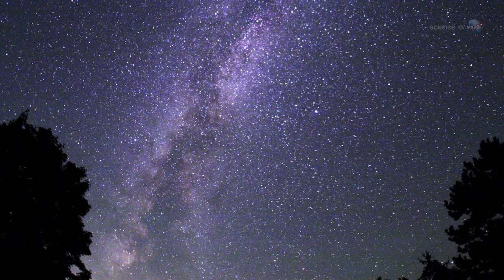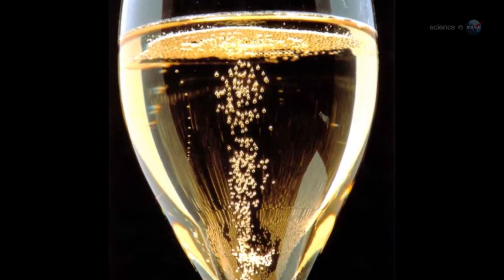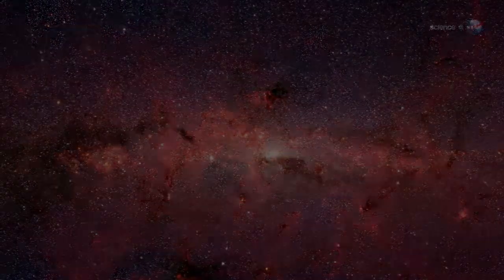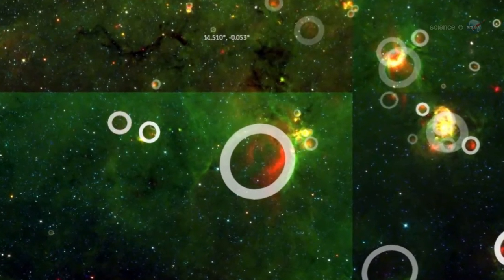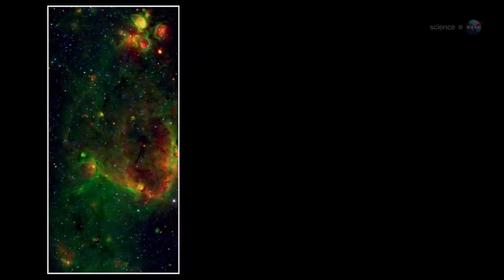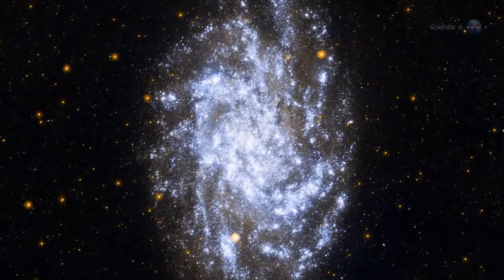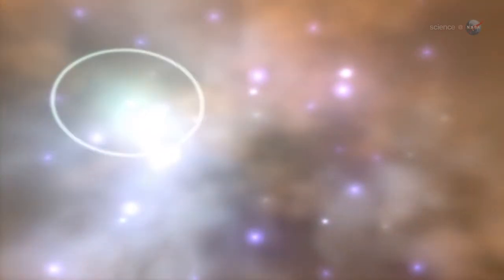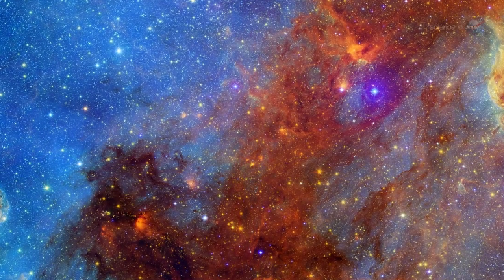ScienceCasts: Amateur Scientists Discover Galactic Bubbles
Amateur scientists have made a effervescent discovery: The Milky Way Galaxy is bubbling like a glass of champagne.

ScienceCasts are short videos about fun, interesting, and unusual science topics encountered by NASA's science missions.